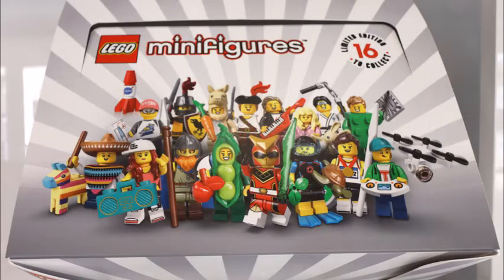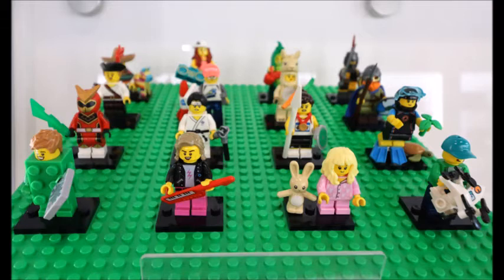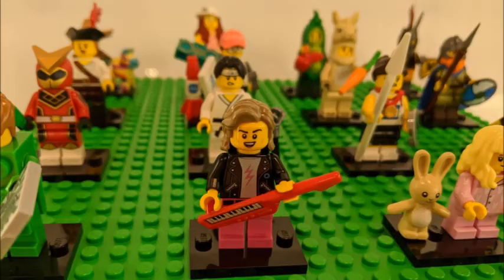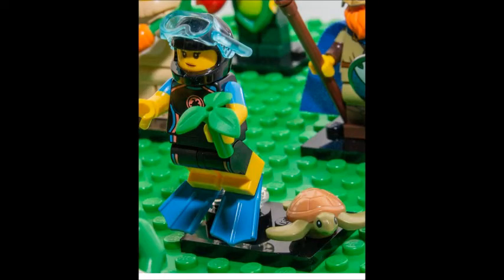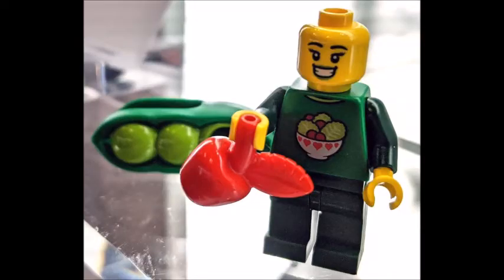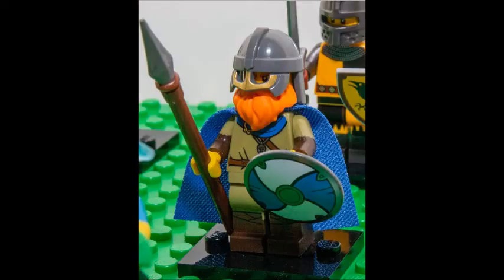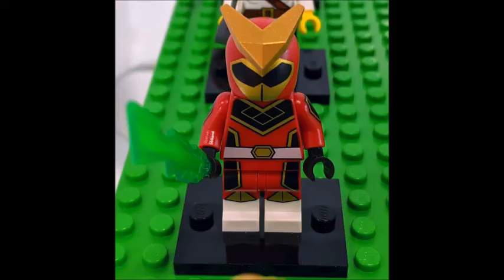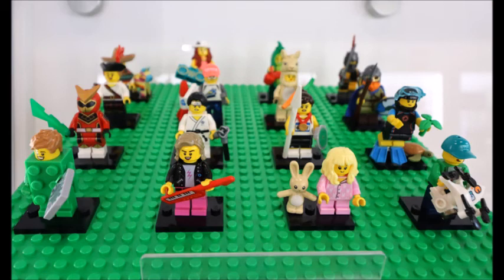CMF Series 20 First Look!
Here is the first look at the 20th series of CMF's!